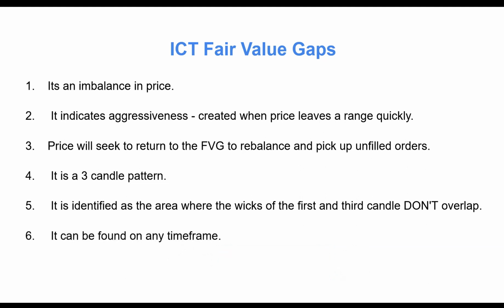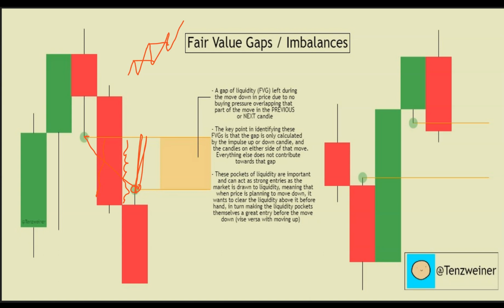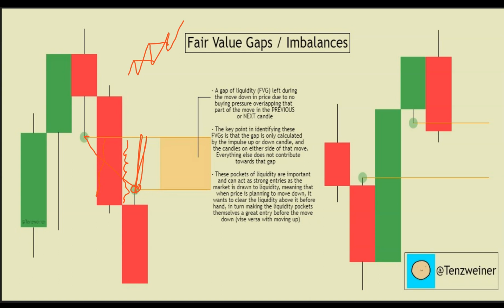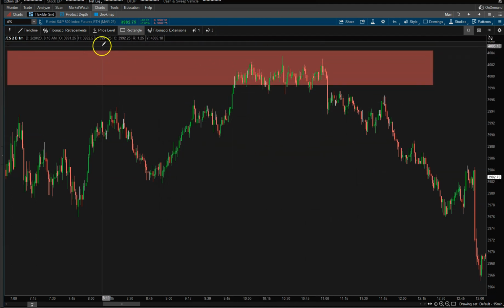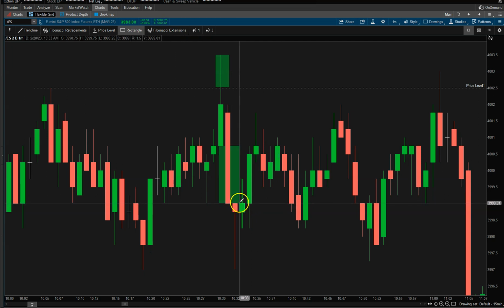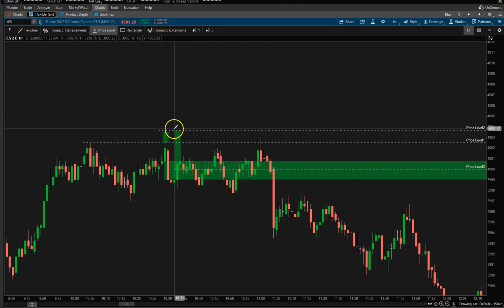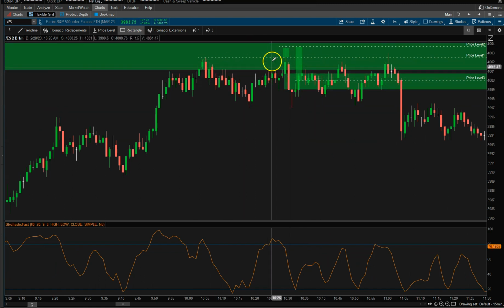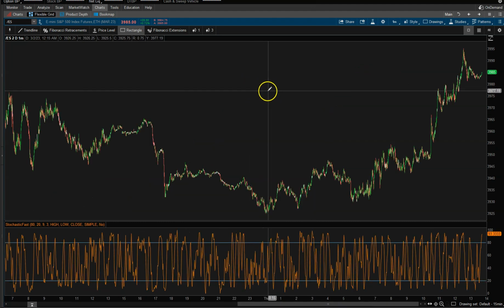Learn How To Trade ICT Fair Value Gap (FVG)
In this video Learn about the  ICT Fair Value Gap setup